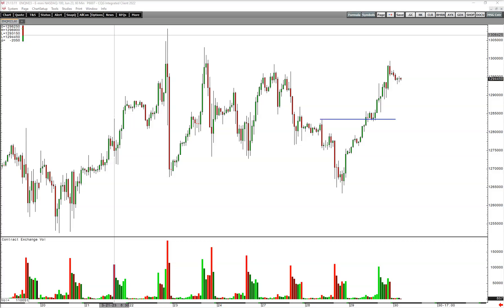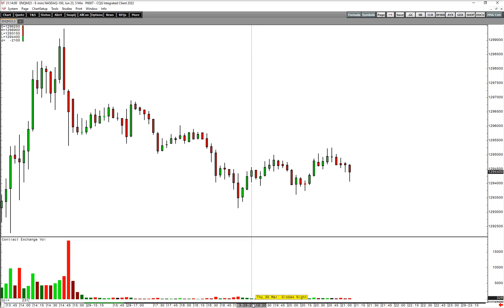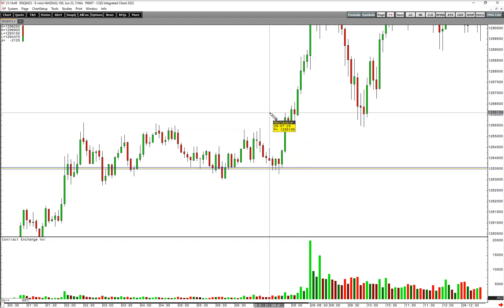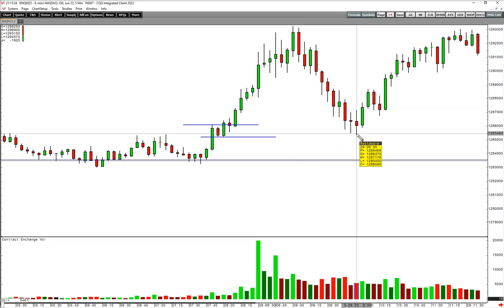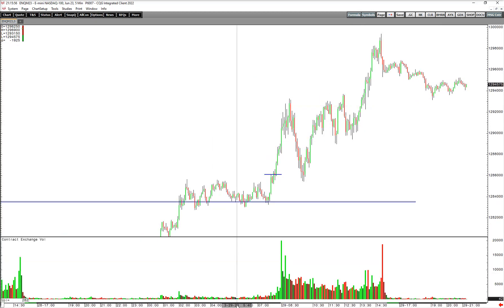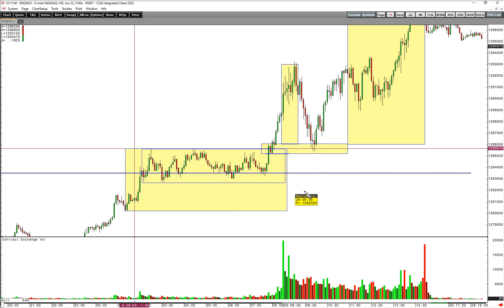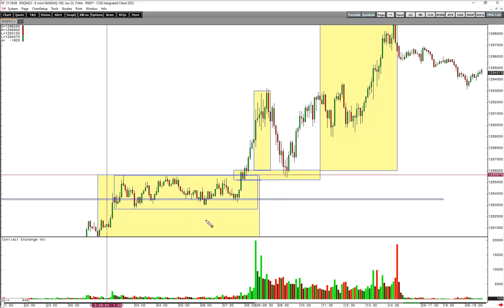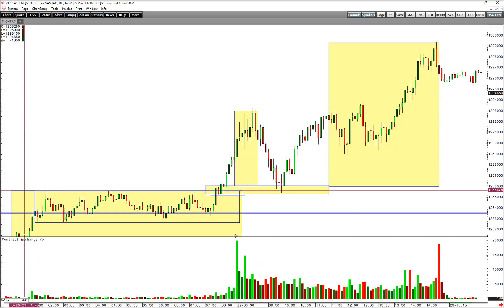NQ Trade Setup returns 13R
NQ Trade Setup that was posted live at the entry this morning returns over 13R depending on you set your stop.  See the various ways you could have risked on that to make strong returns against your risk.